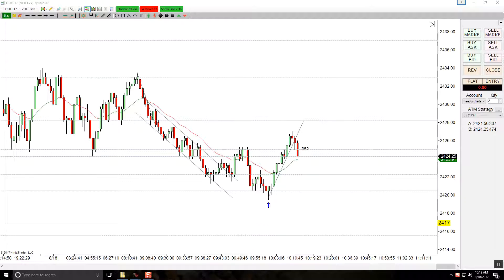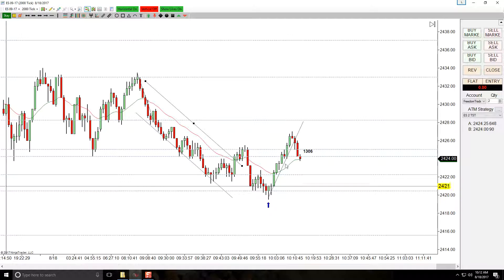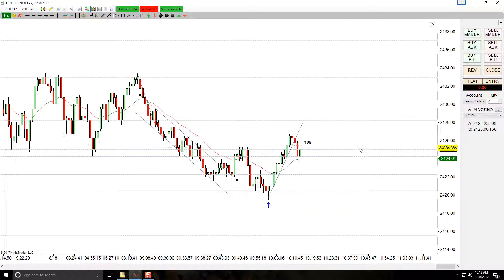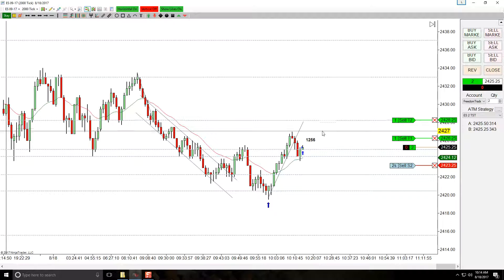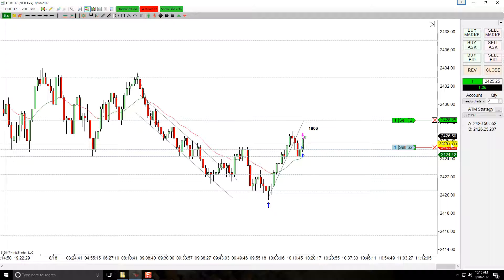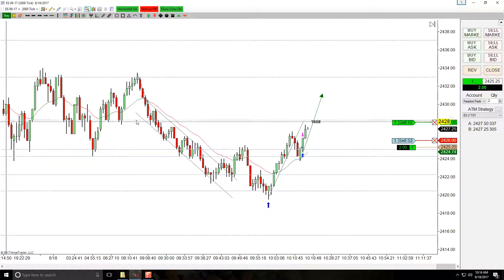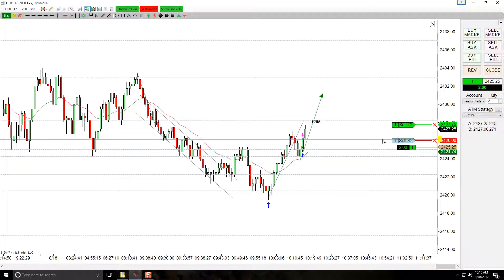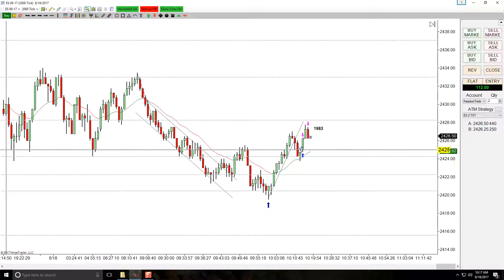2017-8-18 Live Trade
My first trade of the day. First Entry Long. Not textbook but I liked it since it came of a KEP.